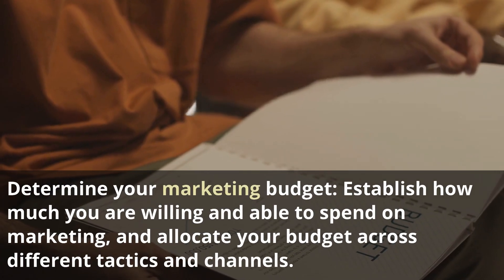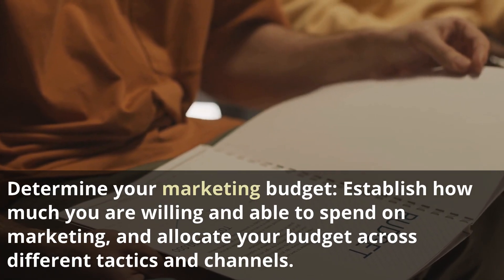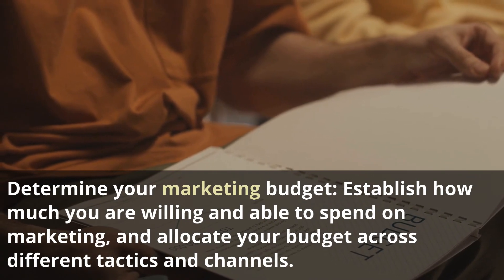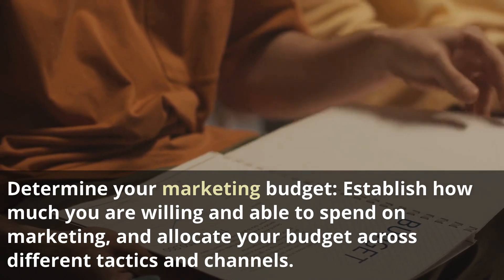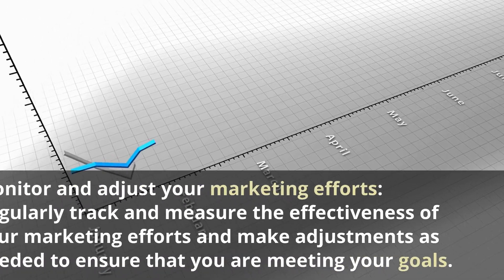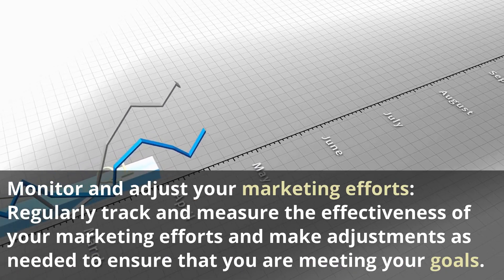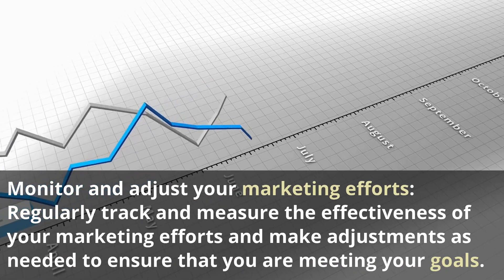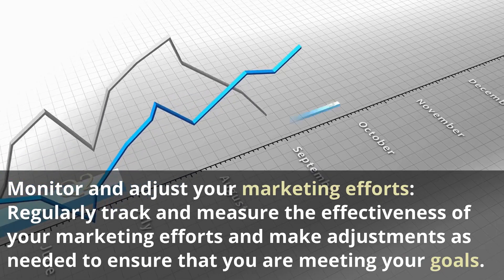How to develop a marketing plan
Defining your target market is an important step in the product development process, as it helps you understand who your product is for and what their needs and desires are. Here are some steps you can follow to define your target market:

Determine the characteristics of your ideal customer: Consider factors such as age, gender, income, location, interests, and lifestyle.

Identify the needs and wants of your target market: Consider what problems or challenges your product solves for your target customers and what benefits it offers them.

Research your competitors: Look at the products and marketing efforts of your competitors and consider how your product is different and how it meets the needs of your target market.

Analyze your sales data: Look at your past sales data to see who has bought your product and what characteristics they have in common. This can help you identify trends and patterns in your customer base.

Conduct market research: Consider conducting market research through surveys, focus groups, or other methods to gather more information about your target market and their needs and preferences.

By understanding your target market, you can tailor your marketing efforts and product development to meet the specific needs and desires of your customers, which can increase the chances of success for your product.